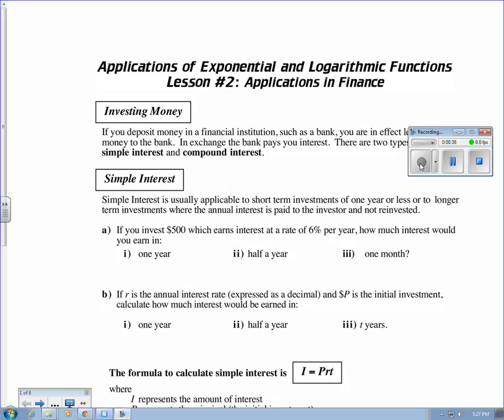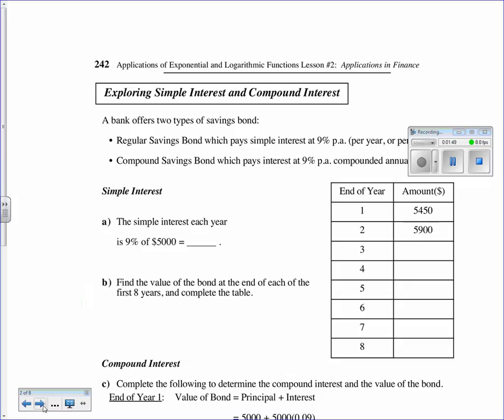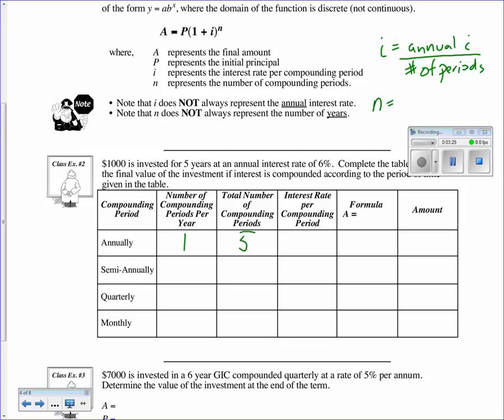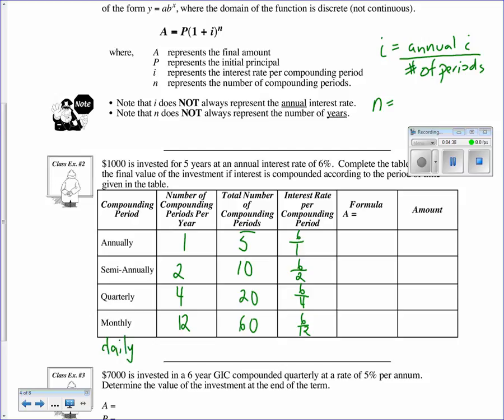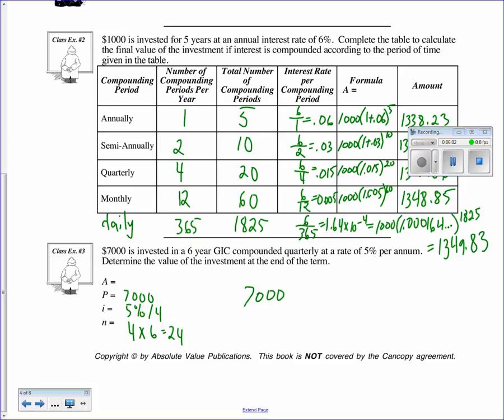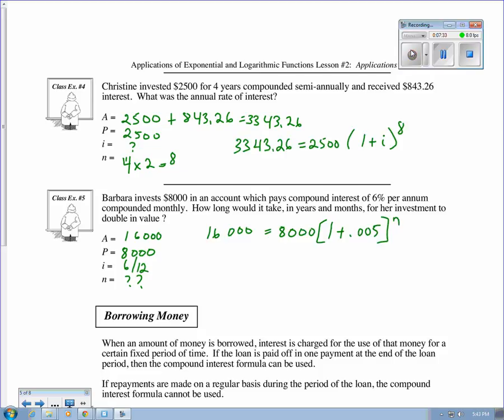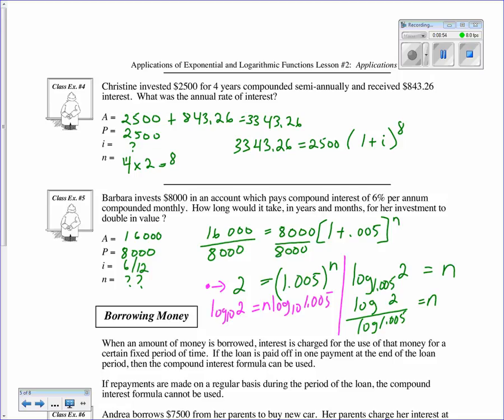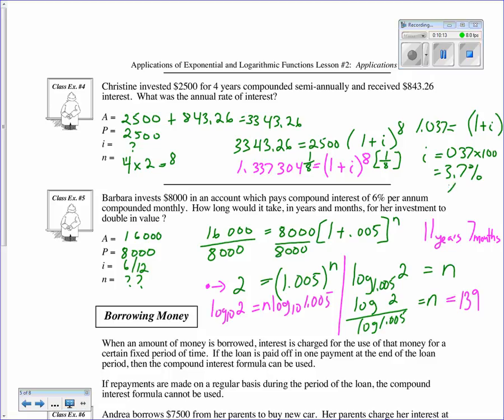Lesson 2 Applications of Logs and Exponents